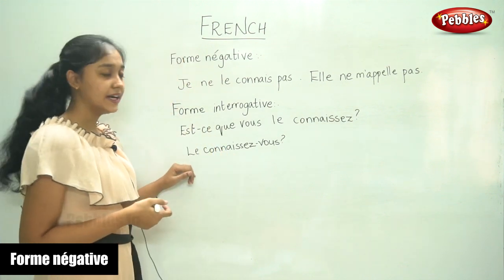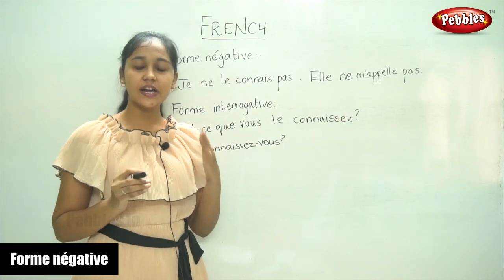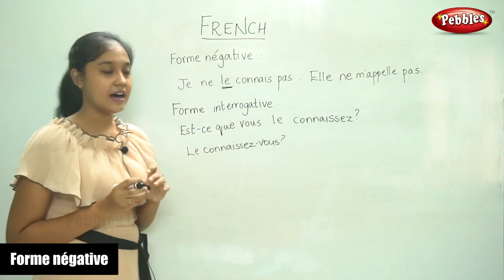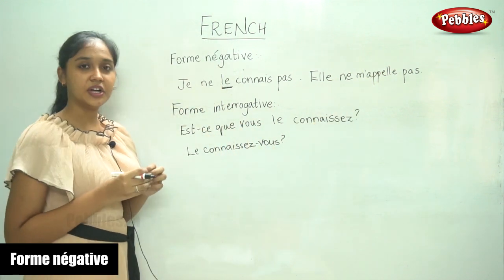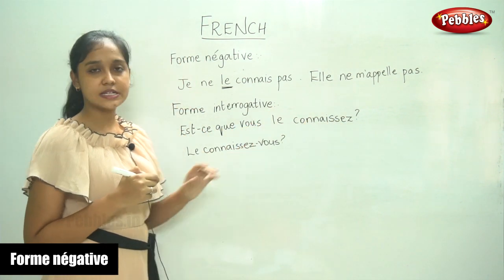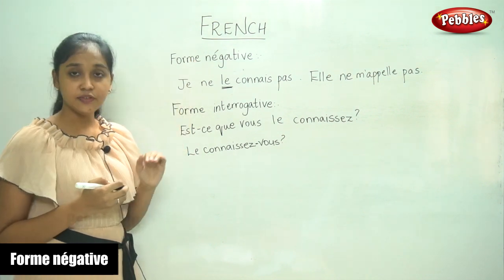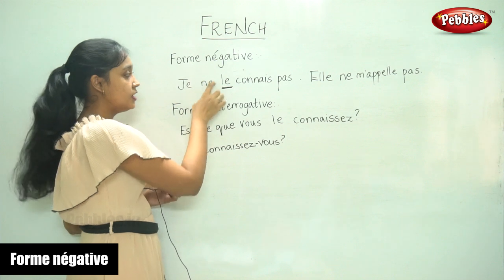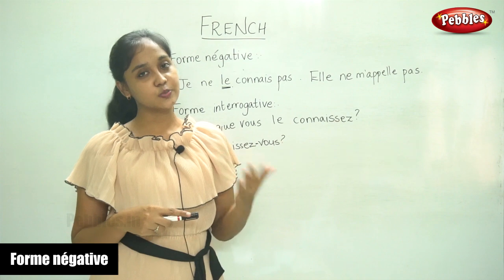Forme négative | B.Sc French Class Part - 93 | Learn French Through English | College level